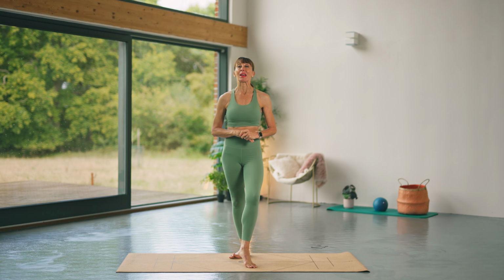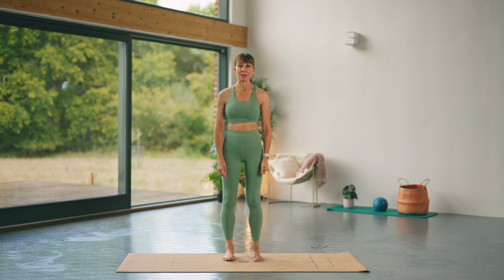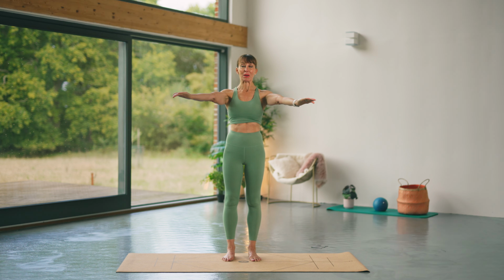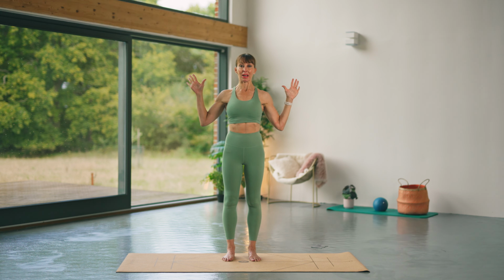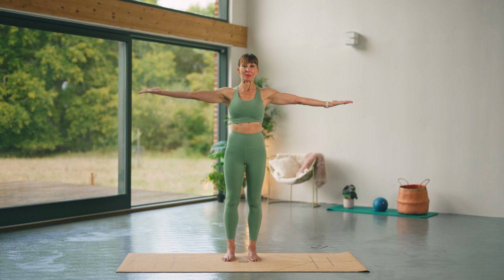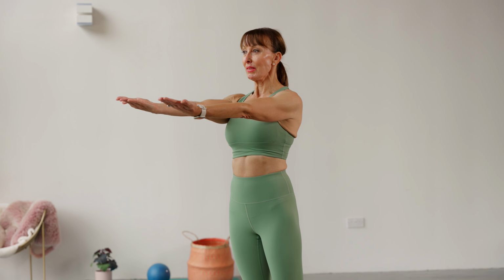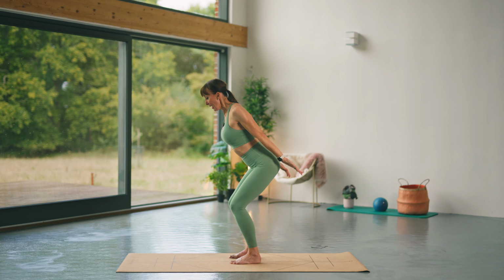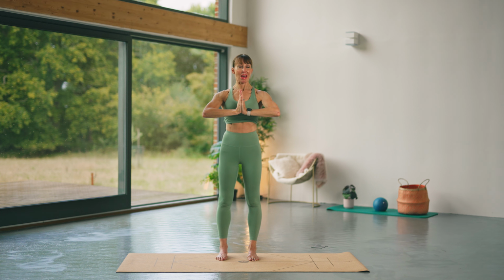10 Minute Toned Arms Workout | No Equipment | Arm Workout for Women 10 mins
Join me for a quick 10 minute toned arms workout to create great muscle tone and strength in the arms, shoulders and upper back- no equipment necessary. A simple, effective workout that will bring results with regular and consistent practice. If you want to see and feel results I recommend you do this at least three times a week for a minimum of six weeks.

I recommend you do this along with my 10 minute workout for Strong Legs, improved balance and coordination: